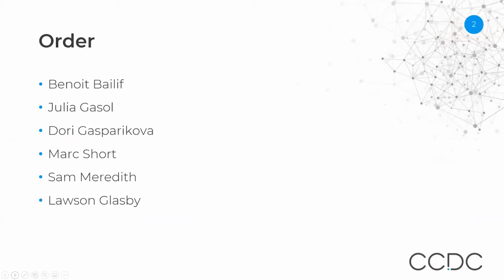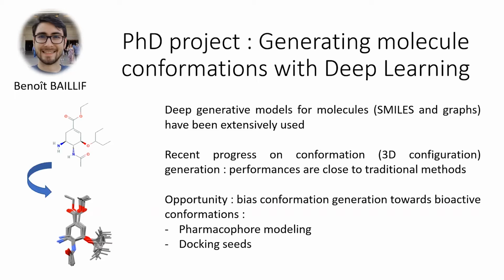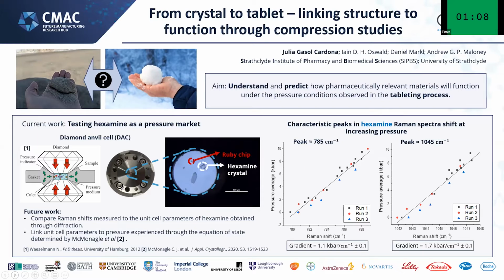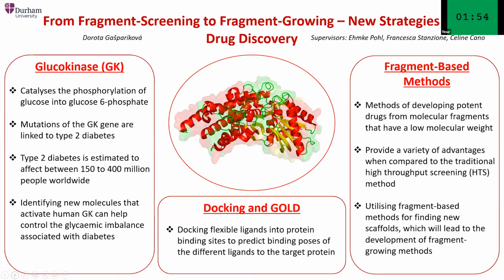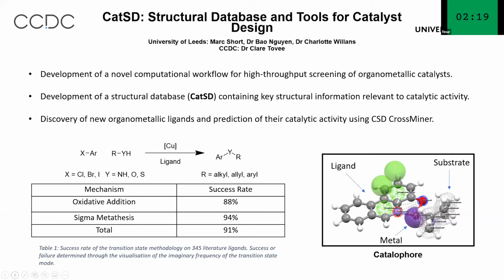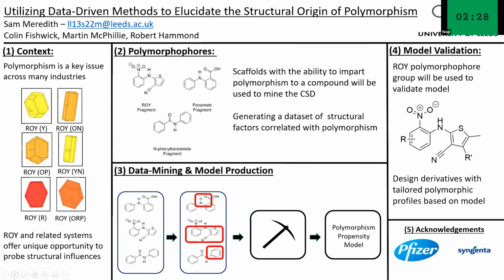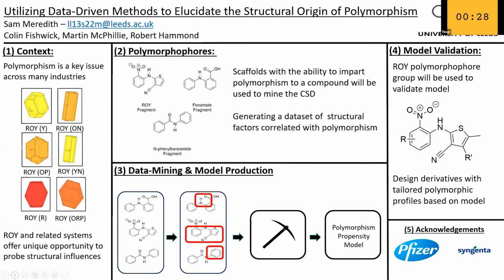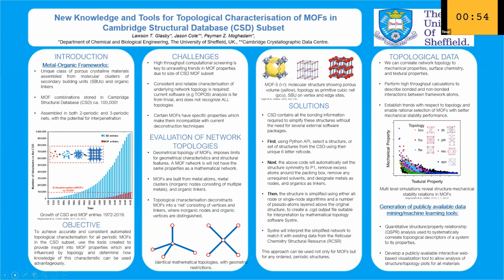CCDC Science Day 2021 - Lightning talks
As part of the CCDC Science Day 2021, a selection of the CCDC sponsored PhD students presented rapid lightning talks on their work.